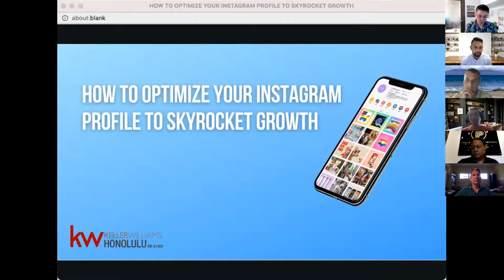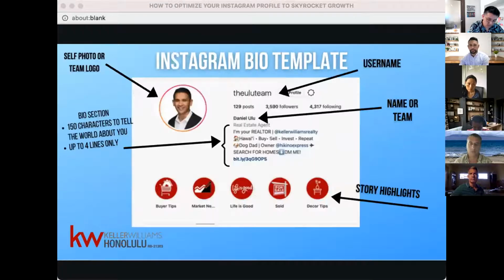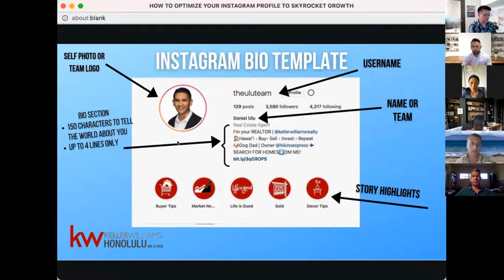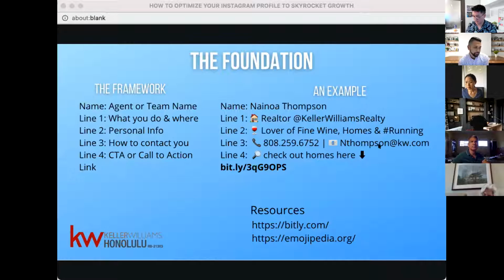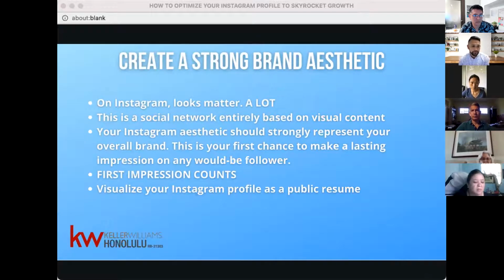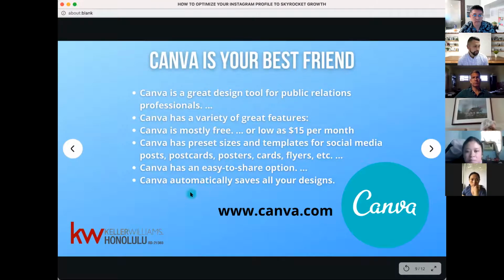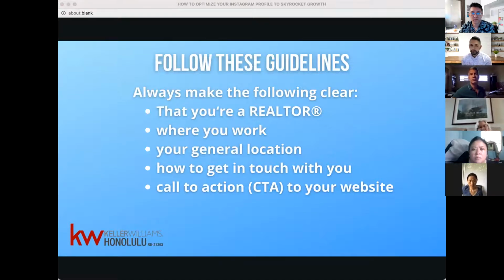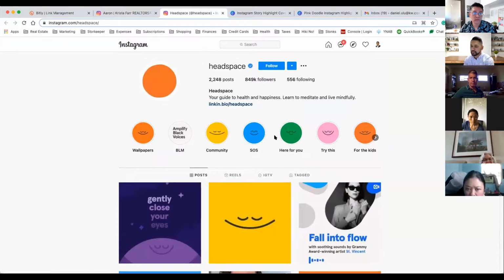Tech Friday | Instagram pt1 - Set Up & Optimization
How do I drive business through Social Media? Can I get leads by posting on Instagram?

ALC Technology Chair & KWPY Honolulu President Daniel Ulu joins Cary Scoville - KWH MCTT to share his best practices in regards to getting started on Instagram.